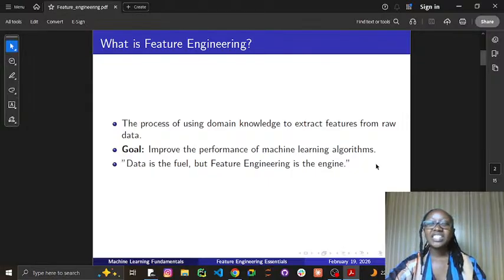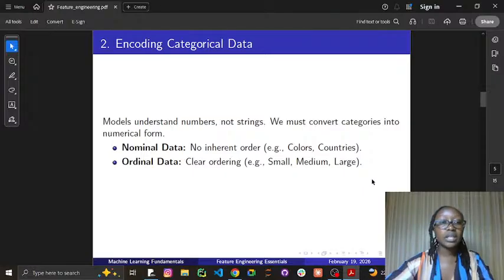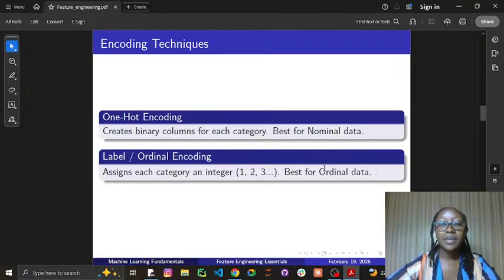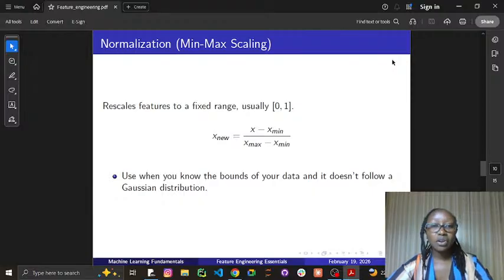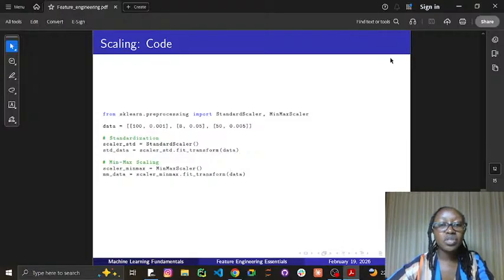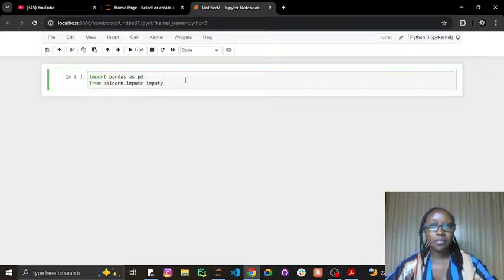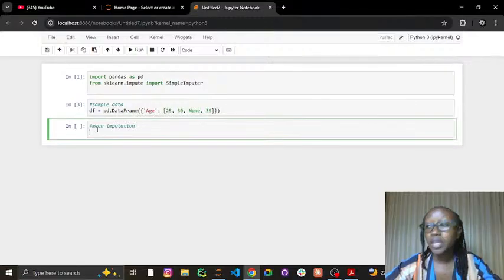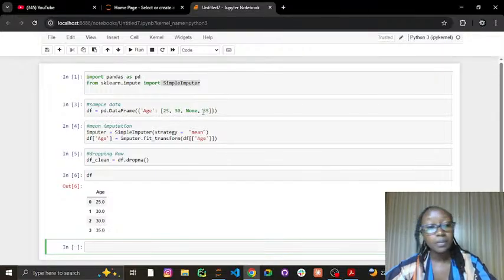AI/ML: The Essentials of Feature Engineering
andling Missing Values, Categorical Encoding, and Feature Scaling. Designed for machine learning engineers, the deck balances theoretical intuition with production-ready Python code using pandas and scikit-learn.